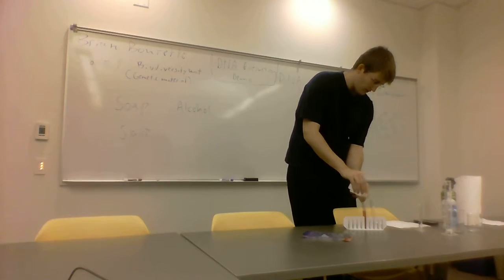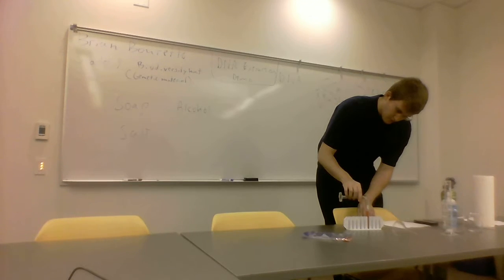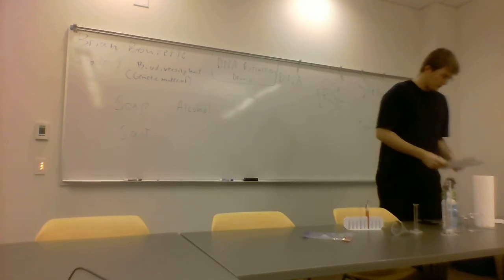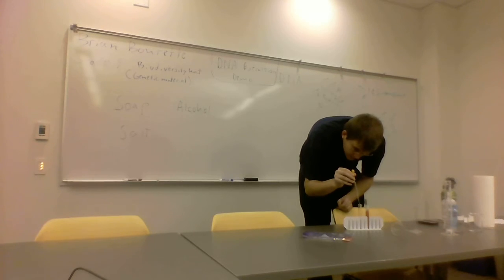DNA Extraction Demo, Grade 9 Science Unit A Topic: Chromosomes, genes and DNA